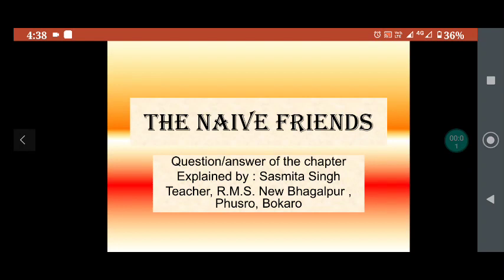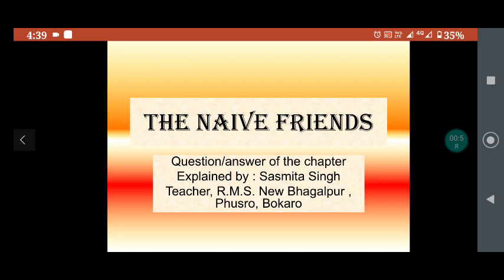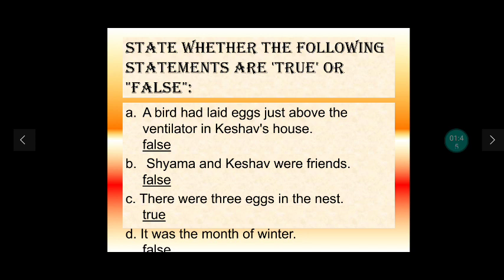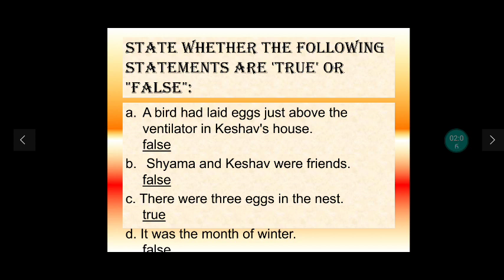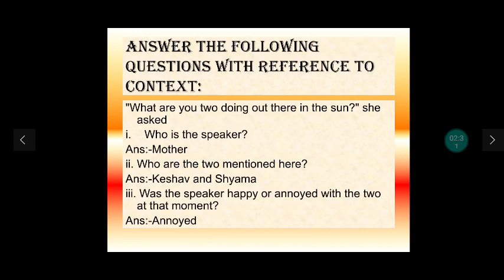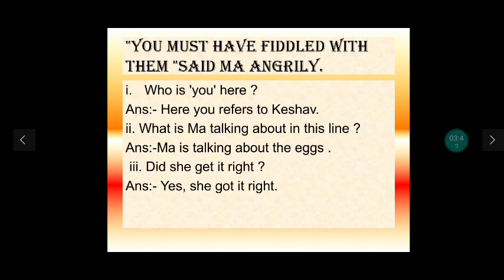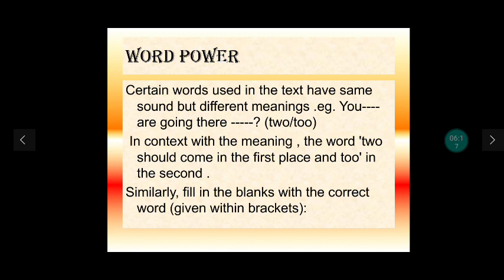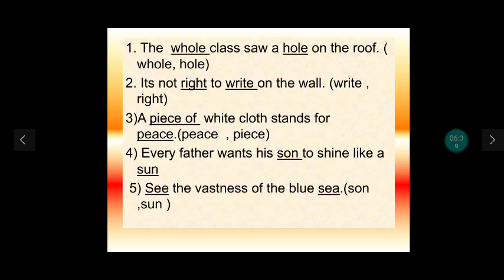THE NAIVE FRIENDS, QUESTION/ANSWERS PART-2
This video is the question/answer of the chapter The Naive Friends of the book Daffodil for the children of class VIII

And is explained by Sasmita Singh teacher of RMS new Bhagalpur school, Phusro, Bokaro

If you have any query related to this you can drop it in the comment box. Click on the bell icon to never miss an update from the
KNOWLEDGE

TREE

CLASSES